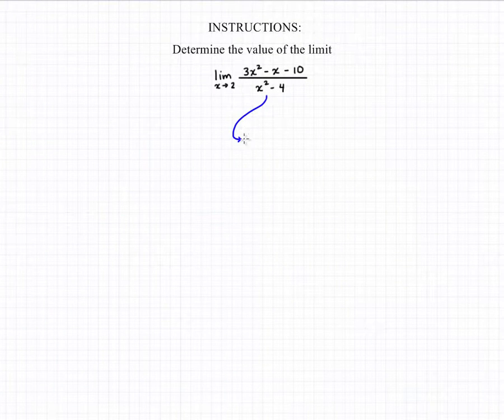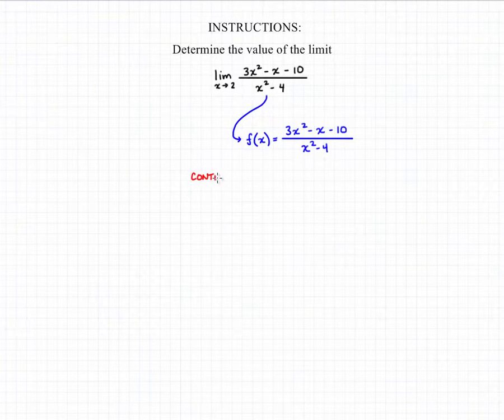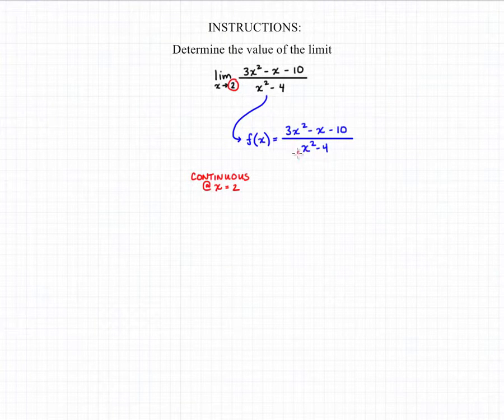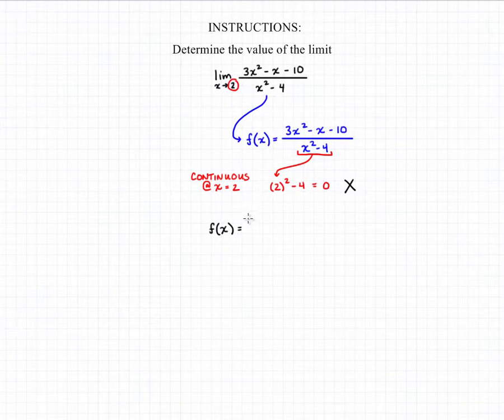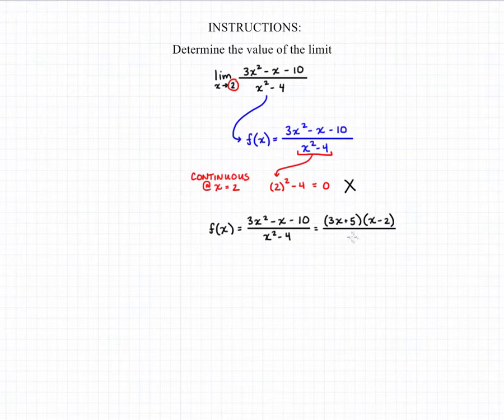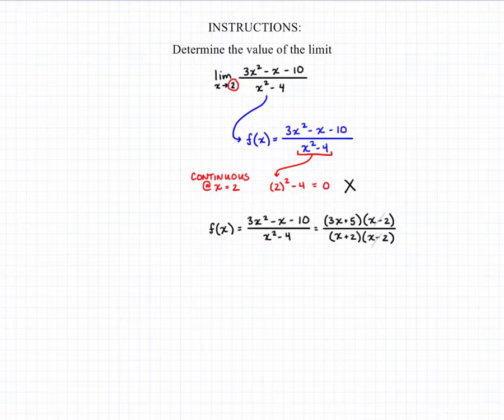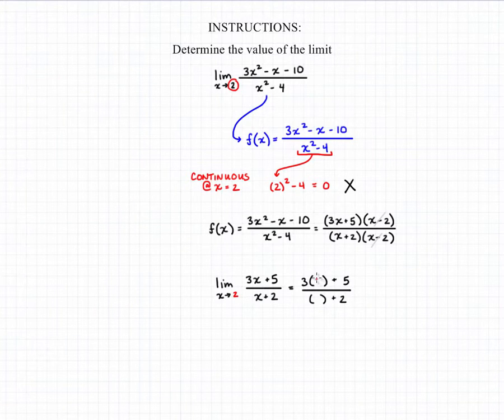Limit x Approach Constant 3A